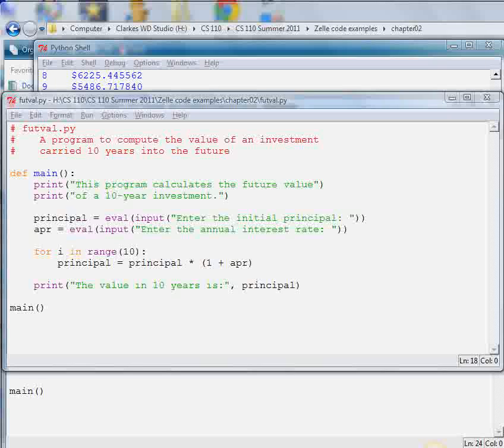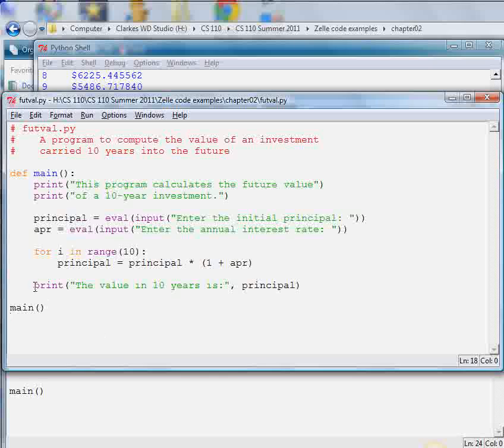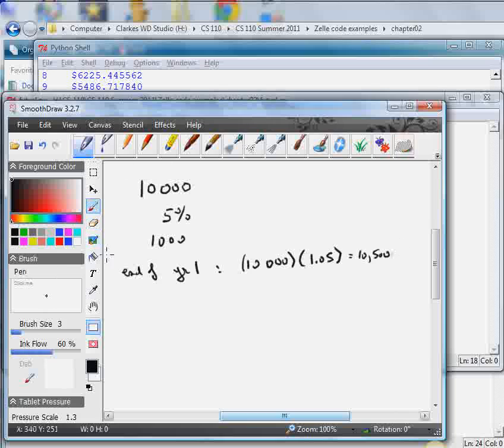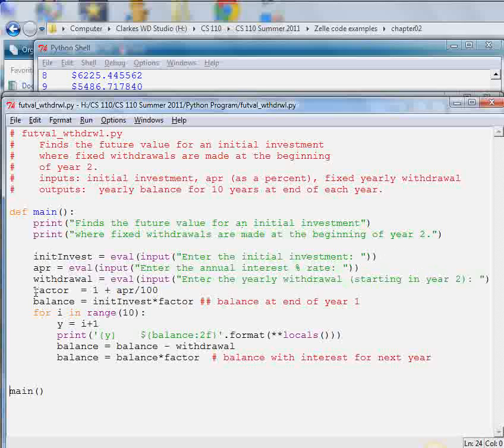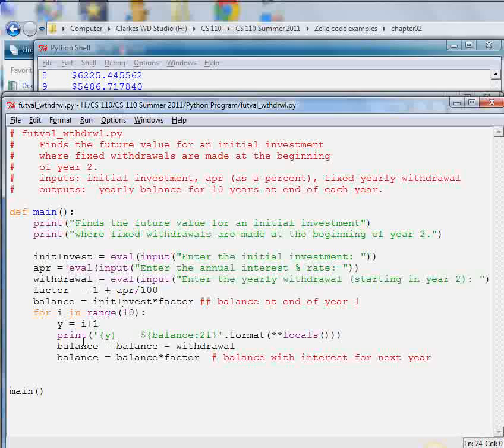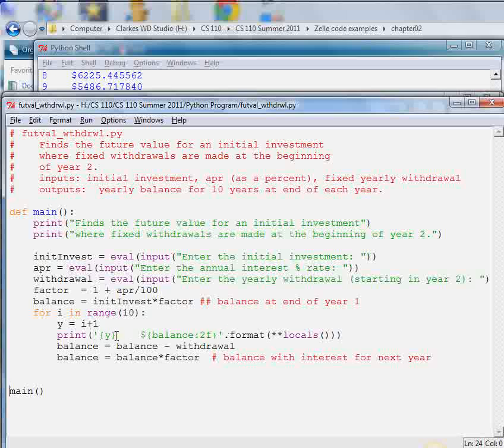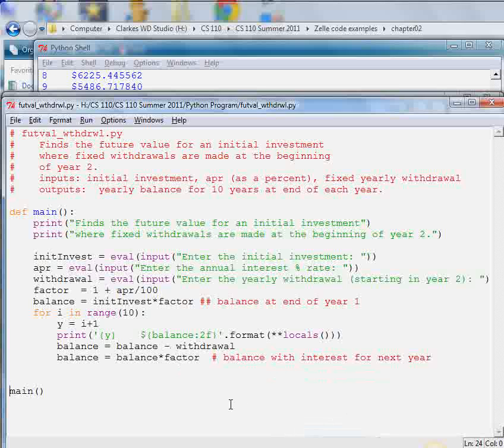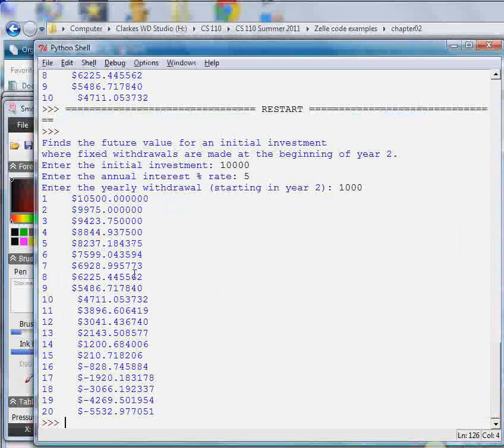futureValueExample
Calculates future value for an initial investment if yearly withdrawals are made starting the second year.